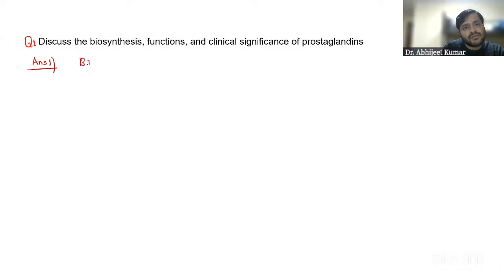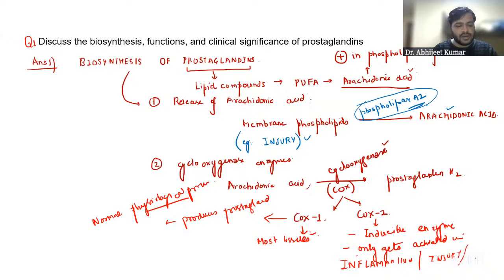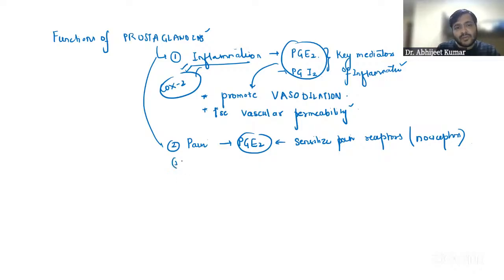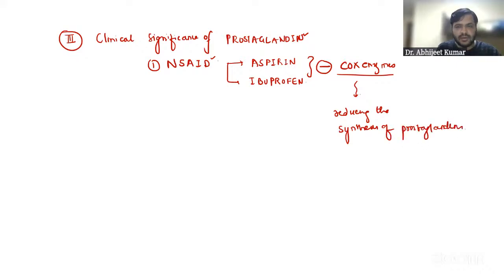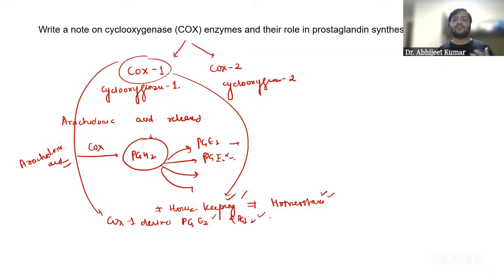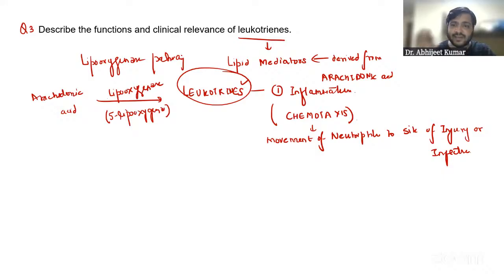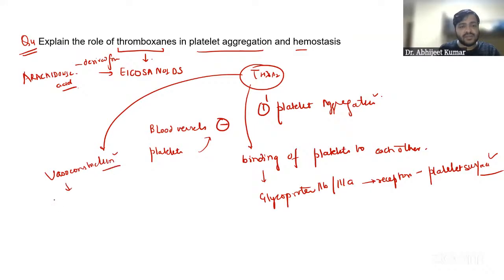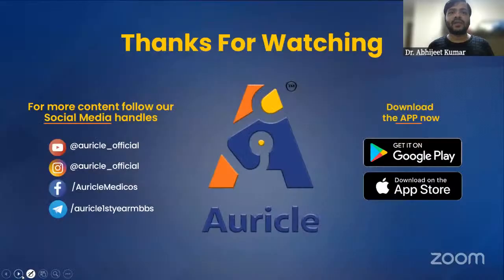90 Days University Proff Biochemistry Live Class on Prostaglandis& related compounds by Dr. Abhijeet